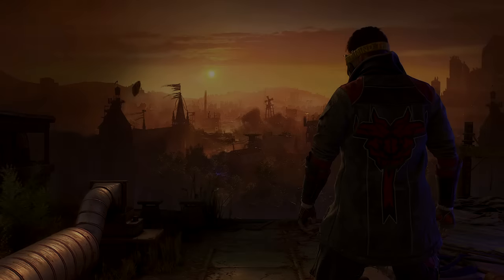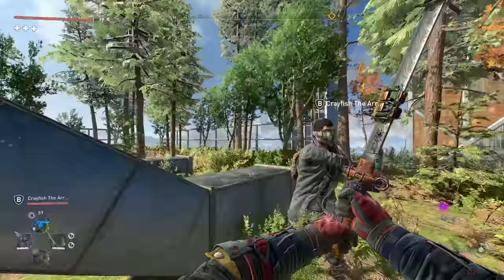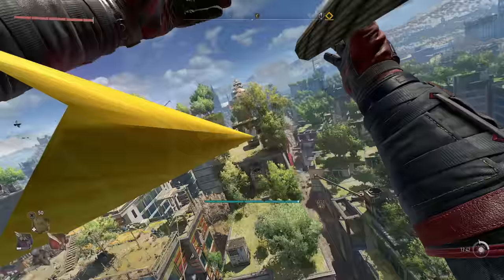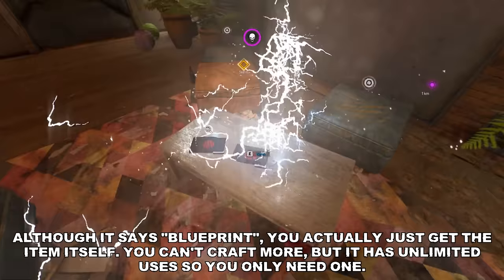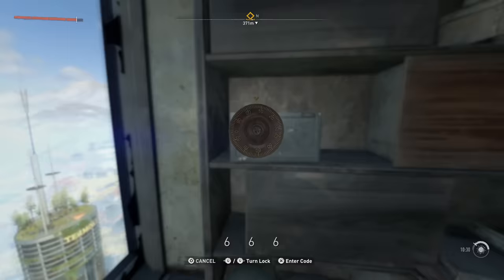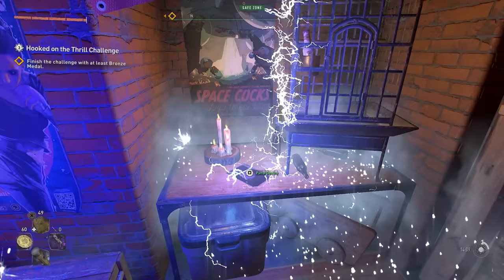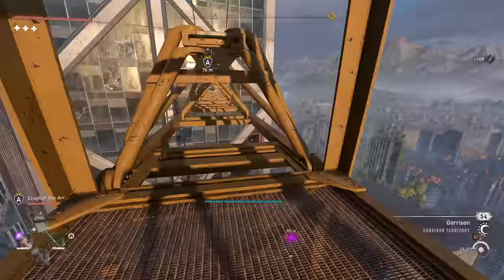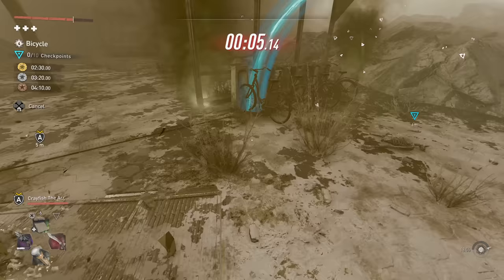Dying Light 2: Ultimate Guide To All Developer Weapons (Easter Eggs)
Ever wanted to obtain the most powerful weapons in Dying Light 2? What about straight-up silly easter egg items hidden by the Techland devs? Well, you're in luck! This video covers everything you need to know about all of the developer blueprints in Dying Light 2, including locations, tutorials, tips, secrets, and more! I will also be showcasing gameplay, weapon stats, and giving recommendations on which enemies to use these items against (watch out, volatiles!). Welcome to the ultimate guide to the secret weapons of Dying Light 2.

Huge thanks to CrayfishTheArrowed for helping me with this video. Check out his Dying Light 2 No HUD mod

Timestamps:
0:00 - Intro
1:08 - The Shocker (Katana)
3:02 - United In Fun (Soccer Ball)
4:24 - It's Me... Marian! (Mario Shoes)
5:42 - Kacper's Flip-Flops (Auto-Roll)
8:35 - Cyberhands 2177 (Cyberpunk 2077 Mantis Blade)
9:44 - Korek Charm (Unlimited Weapon Repairs)
12:41 - Left Finger of Glova (Finger Guns)
13:39 - Ka Doom Shotgun (Strongest Weapon)
16:19 - Dying Force (Star Wars The Force)
17:44 - Mistress Sword (Zelda)
18:57 - Pan of Destiny (Boomerang)
20:01 - Hoverboard (Back To The Future)
21:18 - Flying Broom (Harry Potter)
22:32 - Bicycle
26:13 - Outro